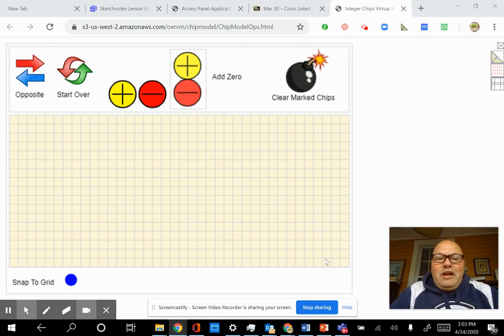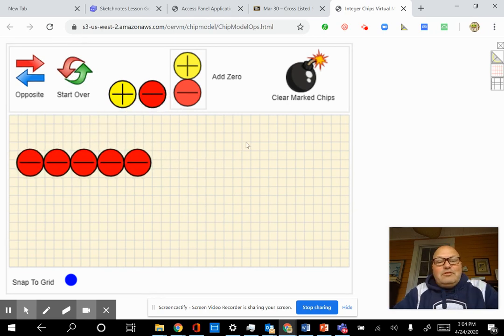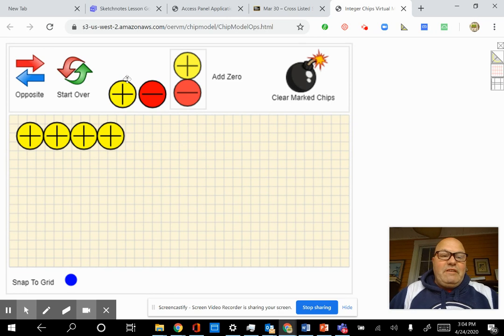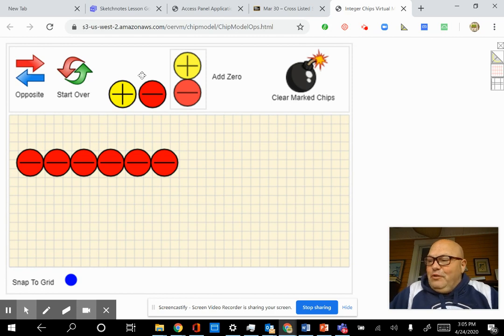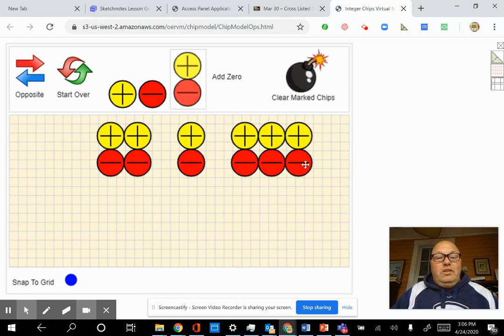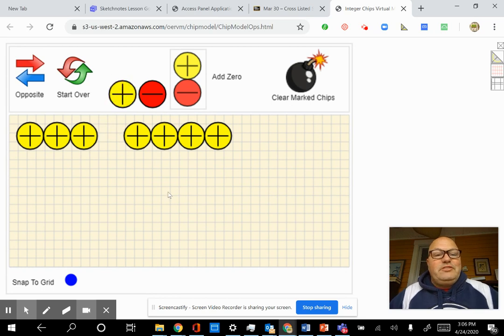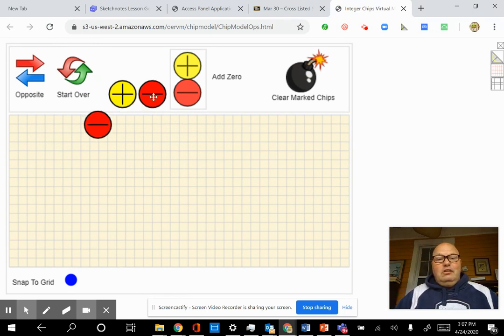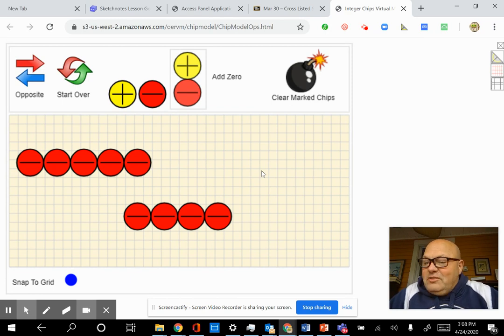subtracting integers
Using integer chips to subtract integers